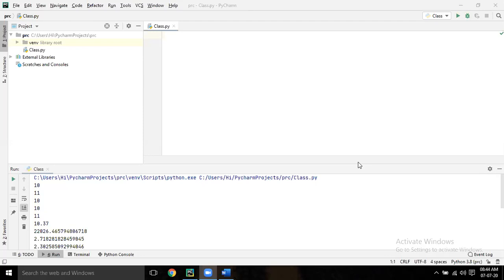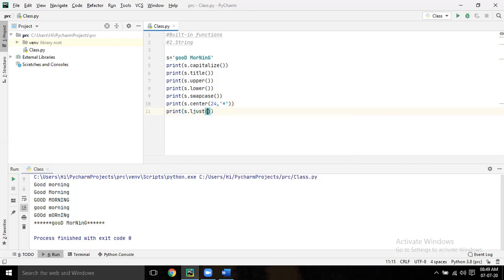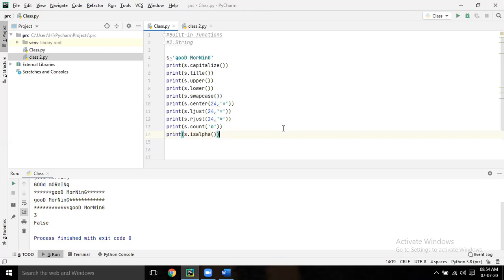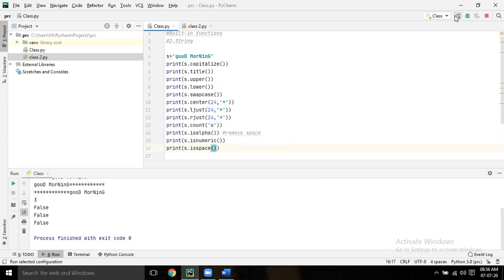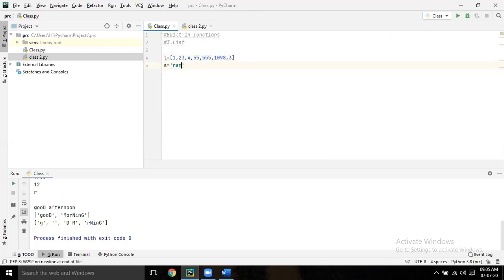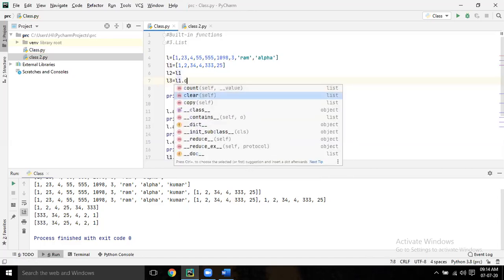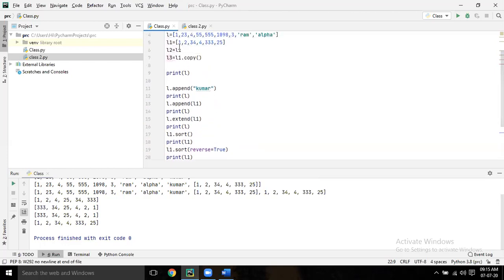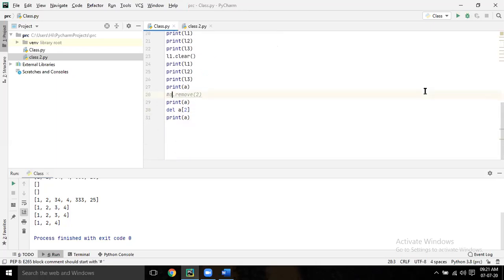14 Python Built in functions Strings and List